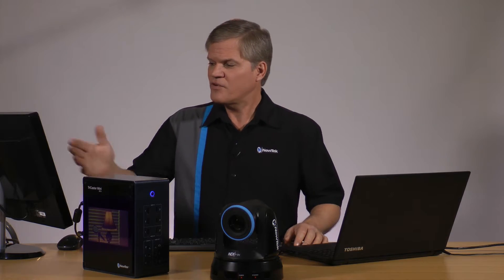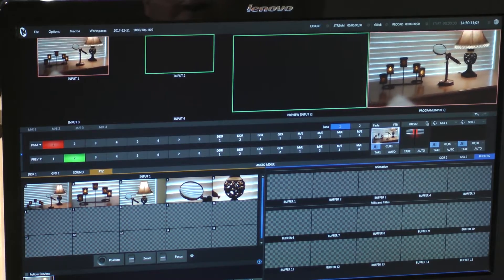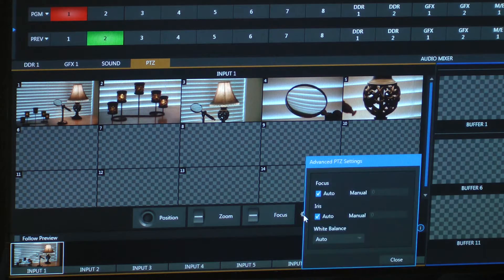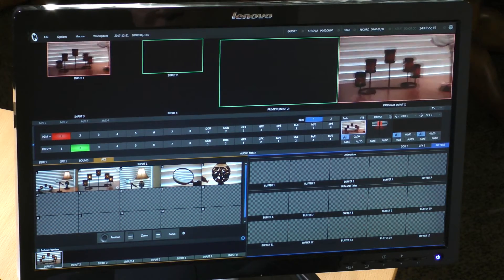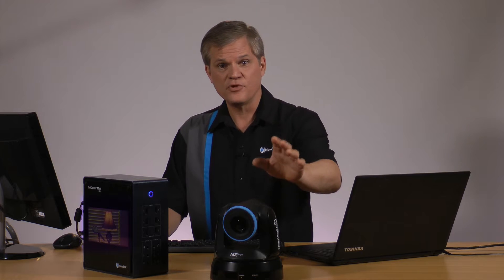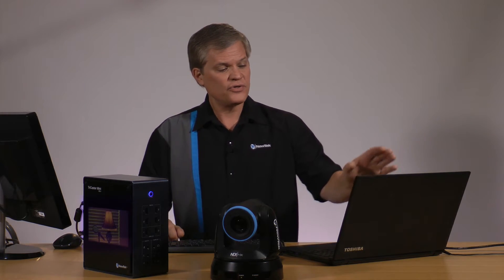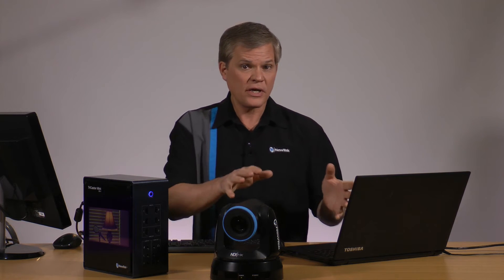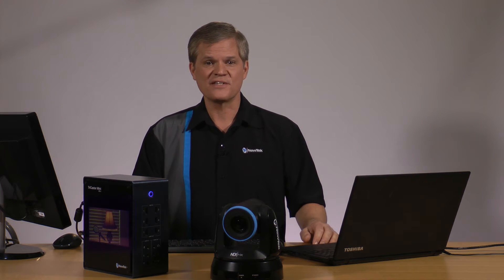NewTek NDI® PTZ1 Camera - Remote control using a production system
The NewTek NDI® PTZ1 camera is ideal for remote multi-camera video production. Compatible with any NDI enabled production system or application, video, audio, control, tally, and power are connected to the production system using a single ethernet cable over a standard computer network. It simplifies the setup for any video production. The camera can be controlled directly from the NDI® production system or setup and positioned using the included NDI Studio Monitor application or the configuration web page on any Windows or Mac computer.

Category
Science & Technology
License